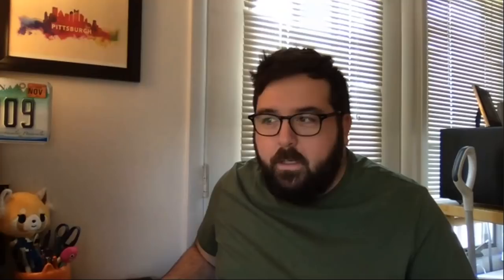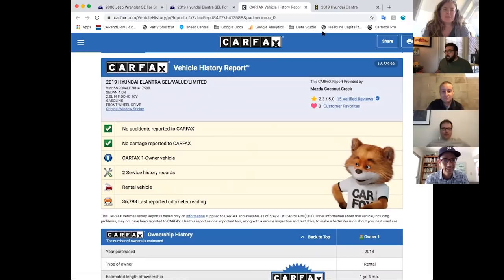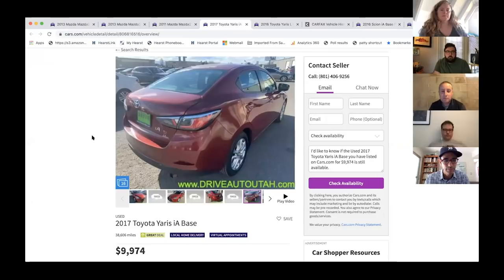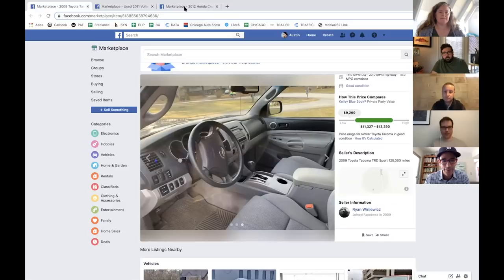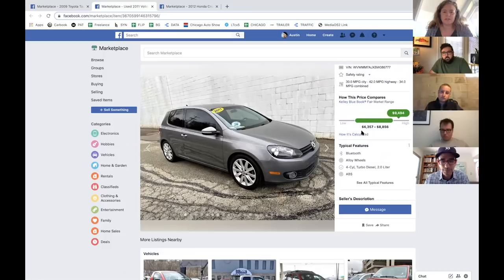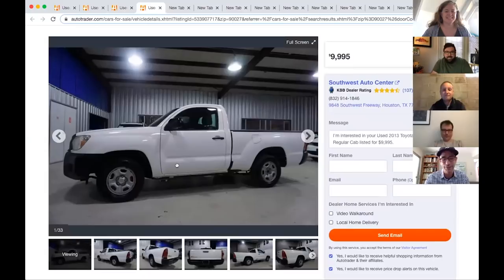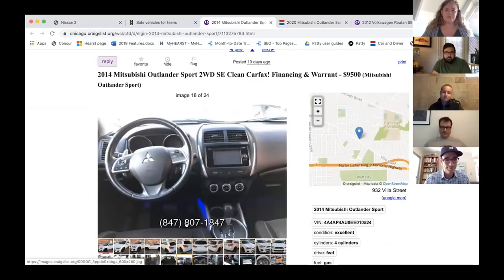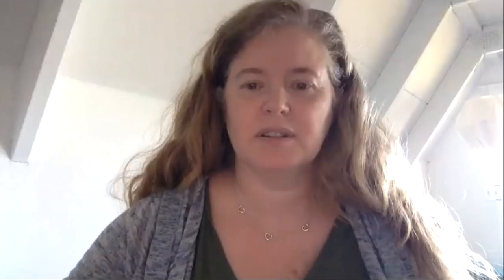Best Sub-$10,000 Car for a Teen Driver: Window Shop with Car and Driver | EP007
We set out to find ideal first cars for teenage drivers and ended up with everything from minivans to two-seat roadsters.